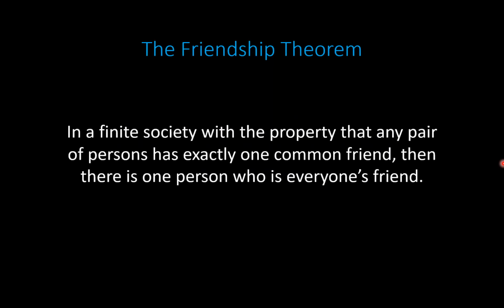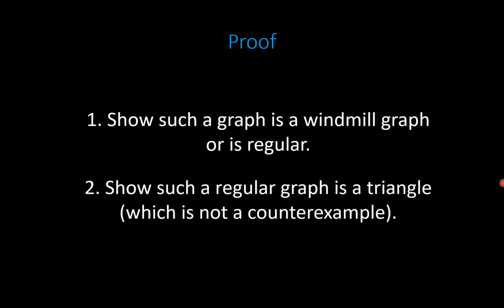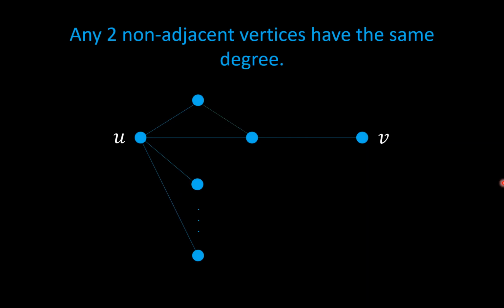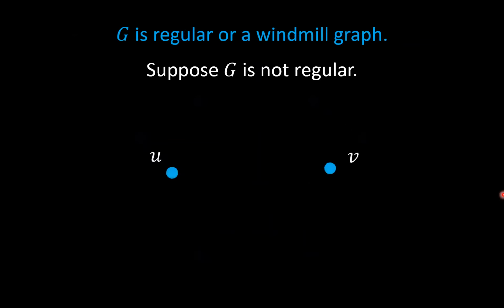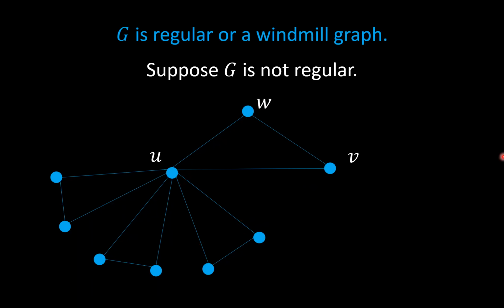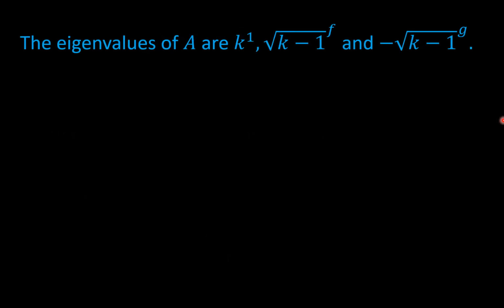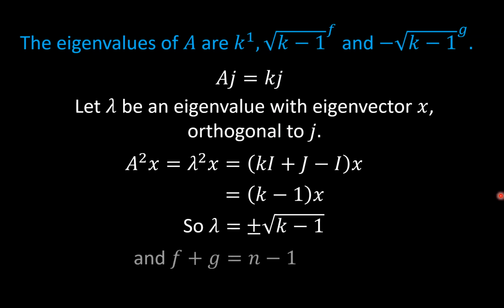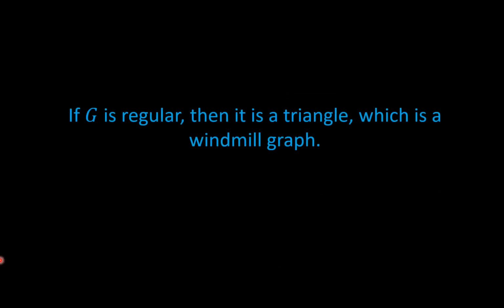The Friendship Theorem: Statement and Proof